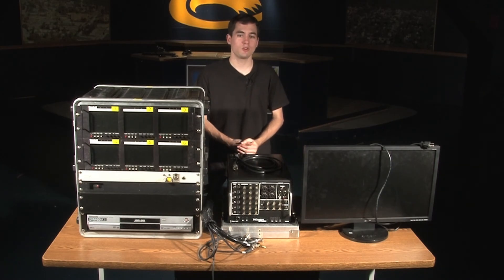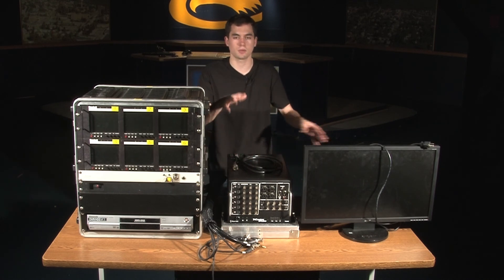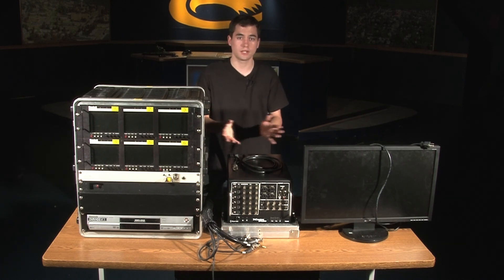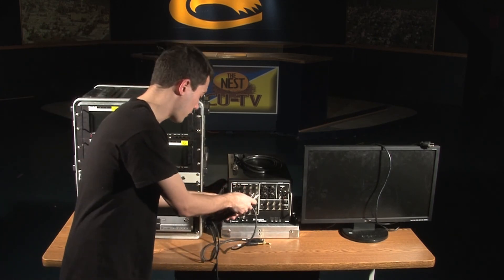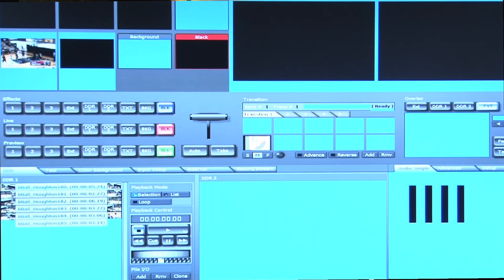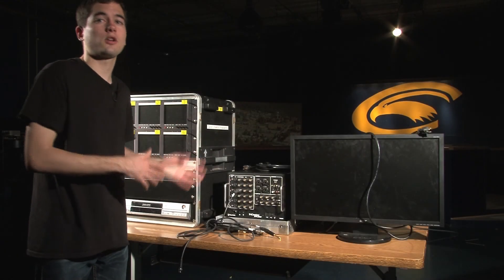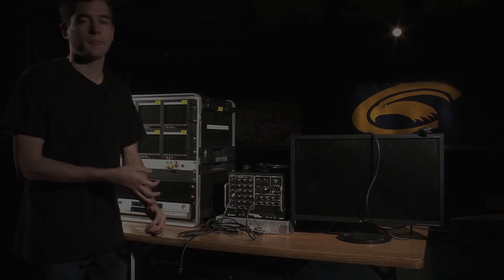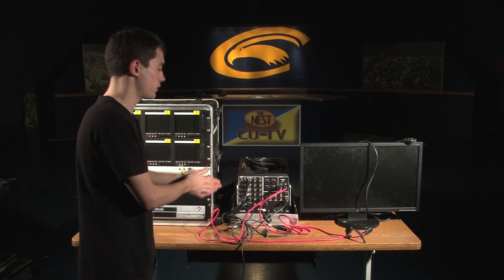TriCaster How To Video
Brief overview of how to set up the TriCaster Studio for remote events